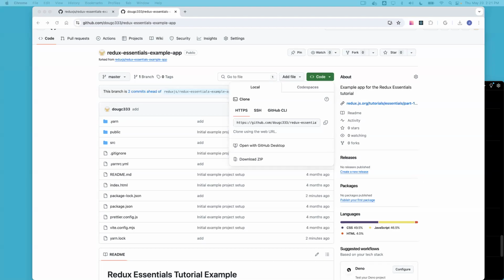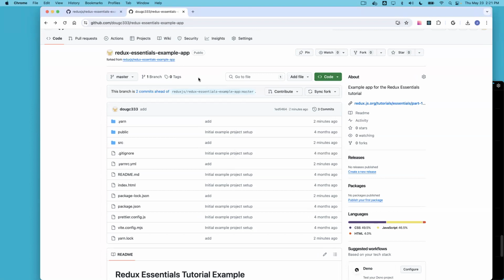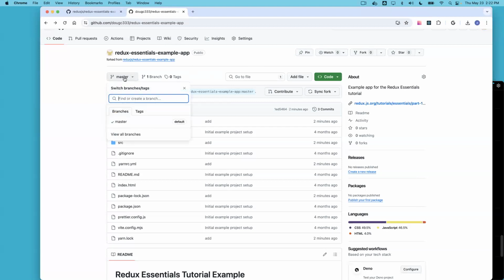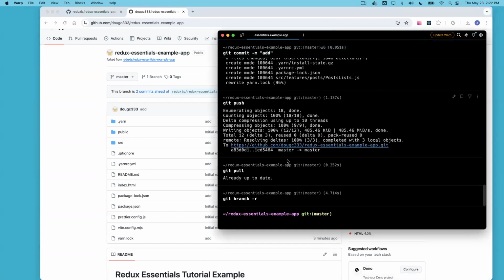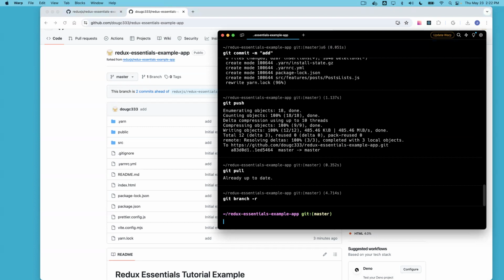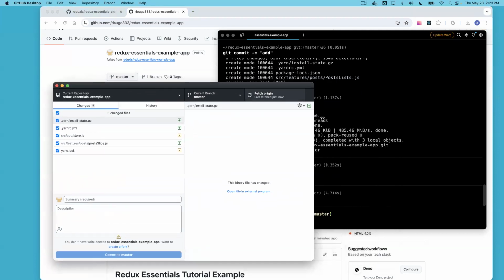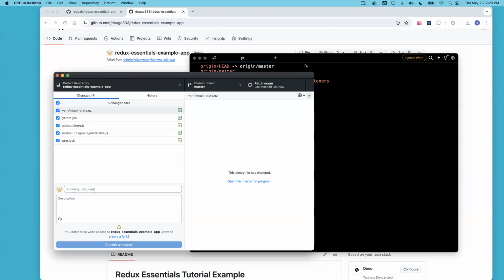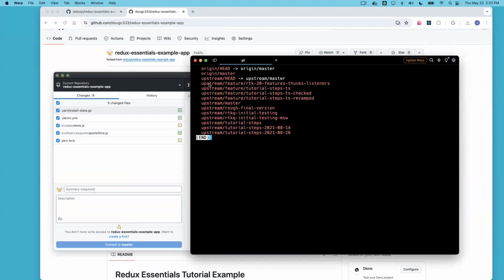Fork, Clone and Push Origin from github desktop to get upstream branches